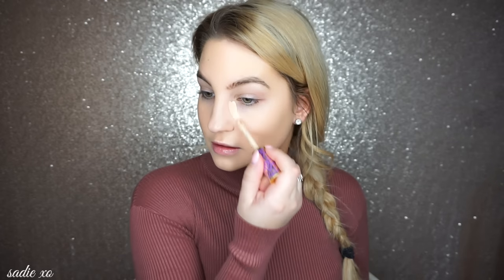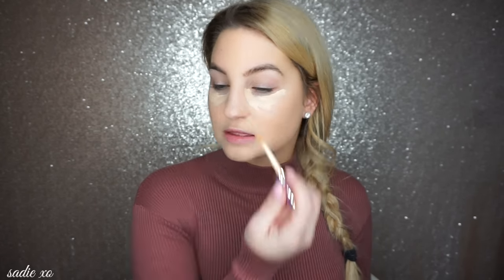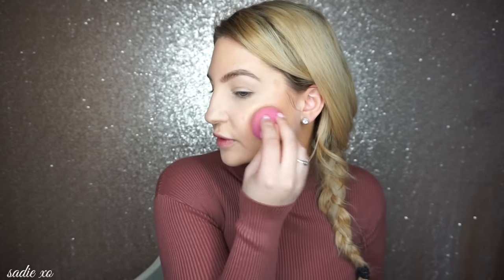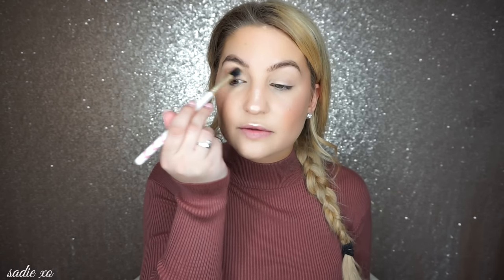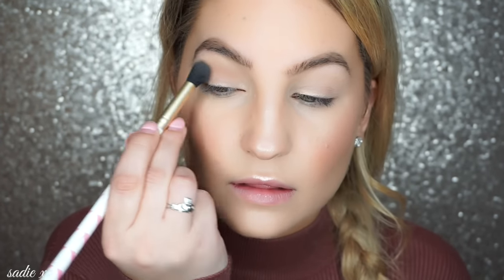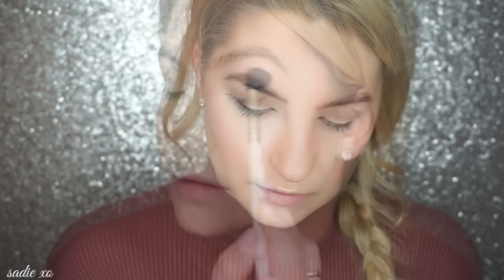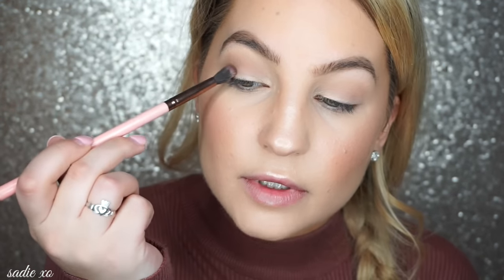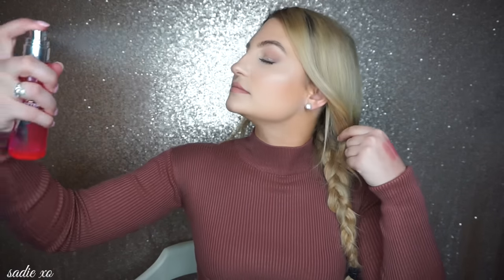FULL FACE OF FIRST IMPRESSIONS!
Open me for more info! xo

(#105 is the nude I'm always wearing)

(Amazing brand + Super sweet owner!)

Thank you to Octoly for sending me the Pur Foundation for free for review :-)